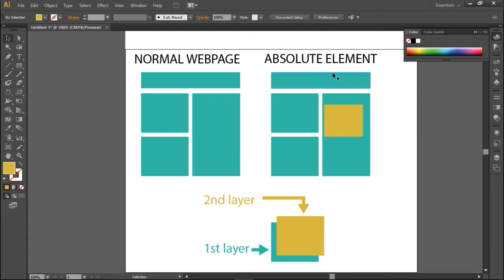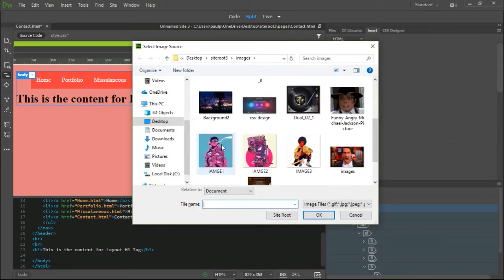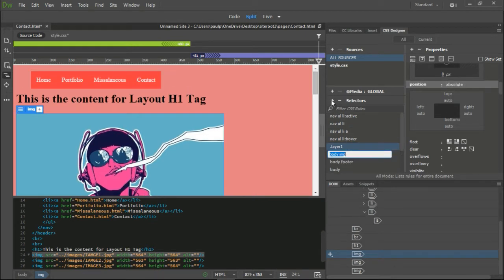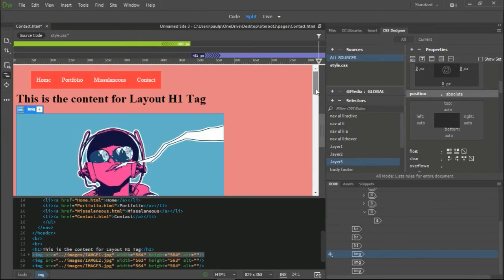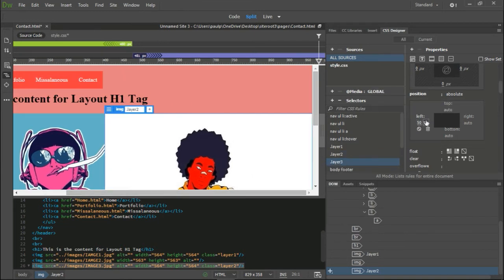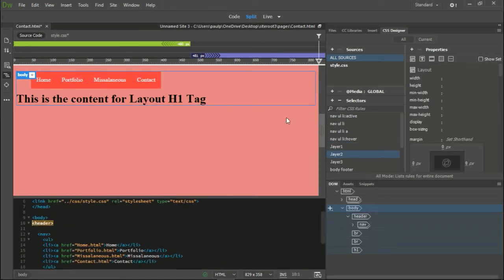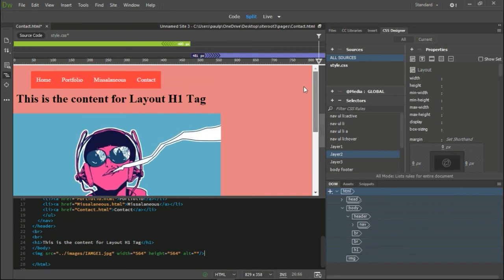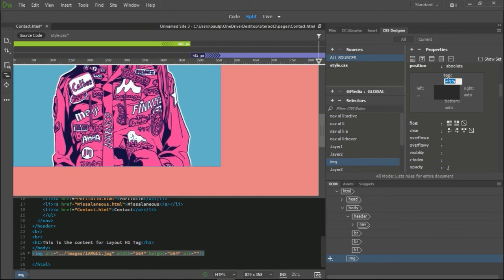Absolute and z index